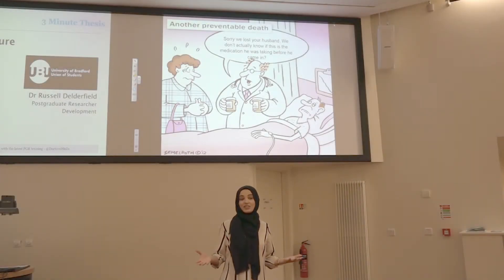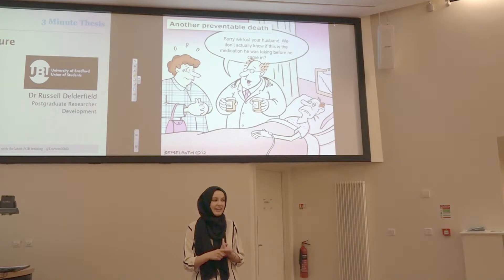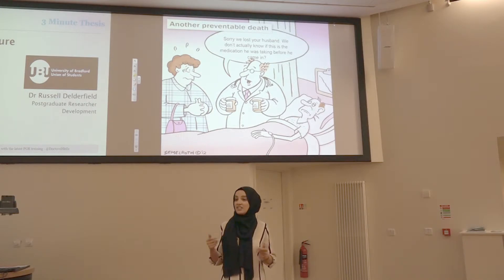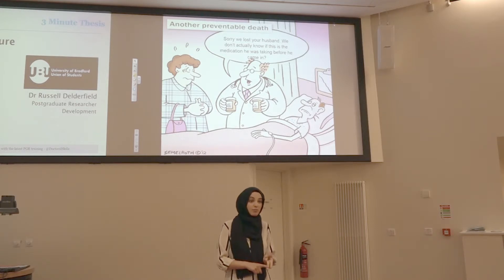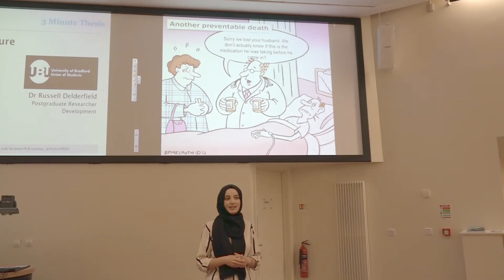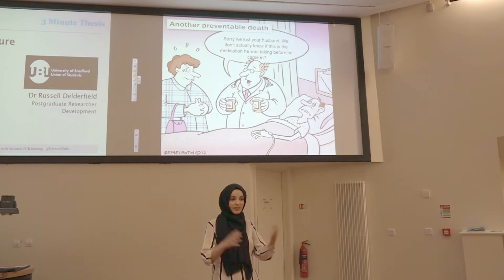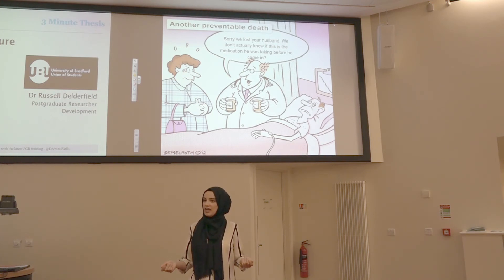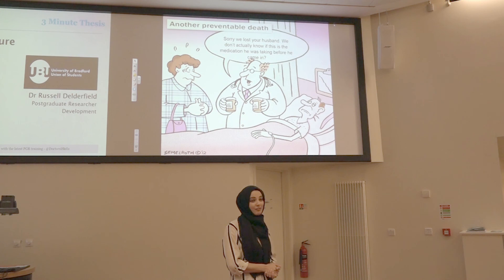3MT 2018 - University of Bradford - Sarah Khan